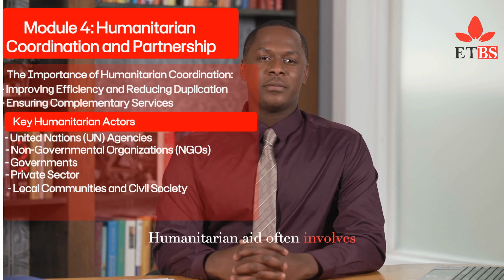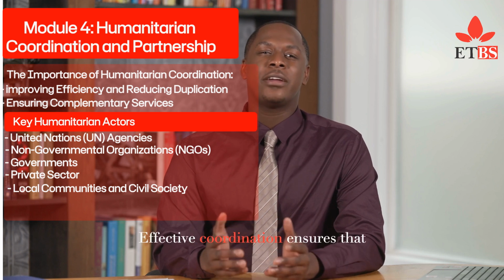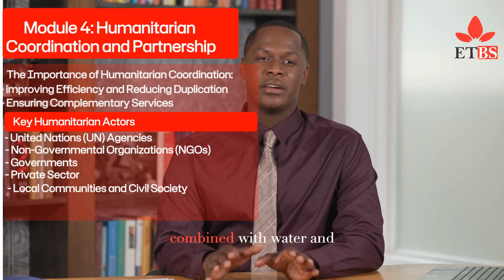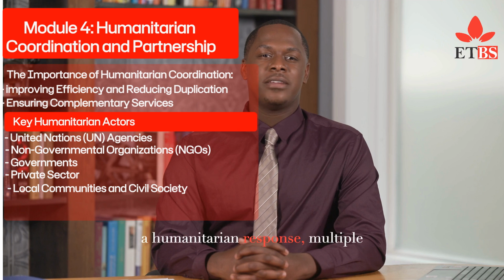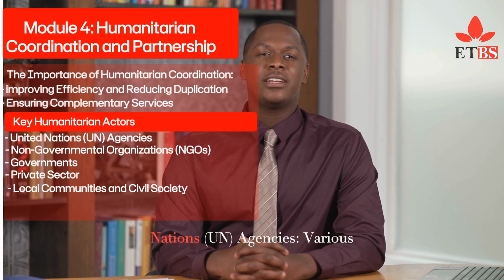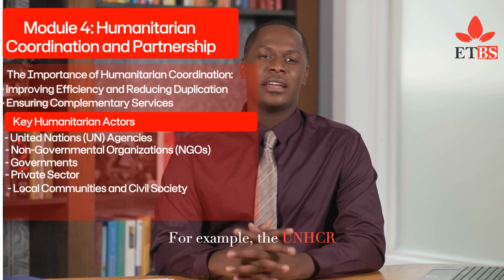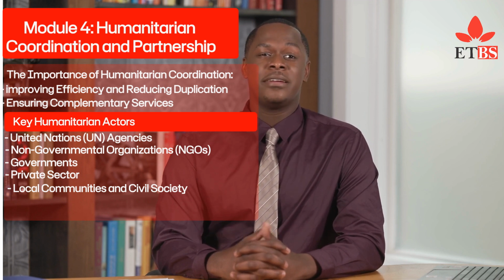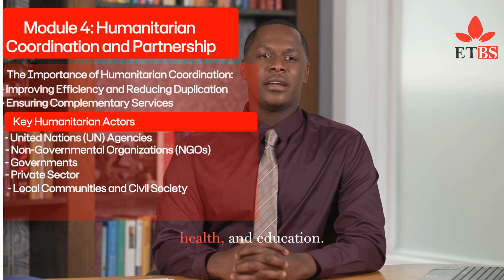Humanitarian Service Module 4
In this module, we will explore the mechanisms of coordination and partnership in humanitarian operations. Effective coordination is essential for the timely and effective delivery of humanitarian aid. Humanitarian organizations often work in complex environments where multiple stakeholders,governments, international organizations, non-governmental organizations (NGOs), local communities, and private sector actors,must collaborate to address the needs of affected populations. This module examines how these partnerships are structured, the roles and responsibilities of different actors, and the importance of maintaining effective coordination throughout humanitarian responses.